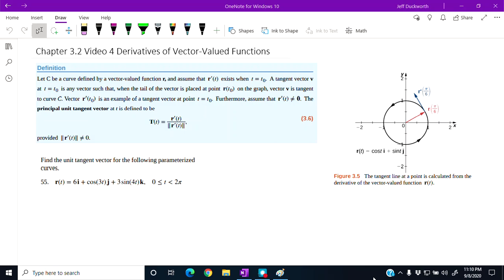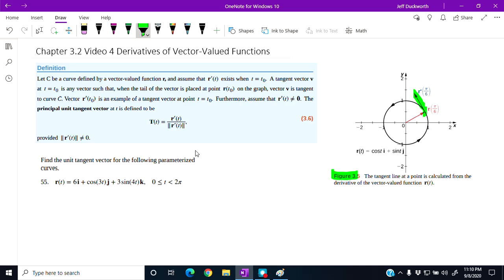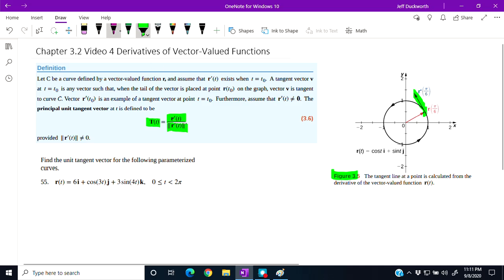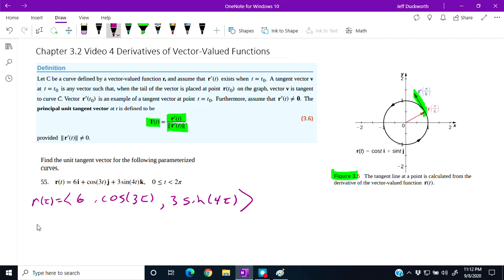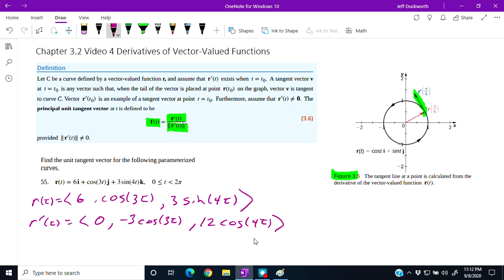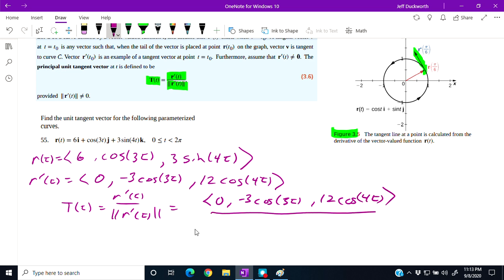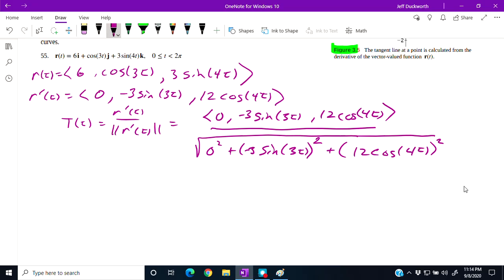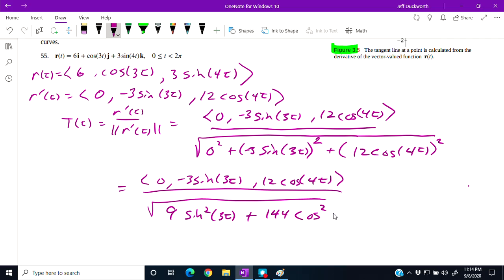Calculus 3 Chapter 3.2 Video 4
Derivatives of Vector valued functions: Cross Prouct